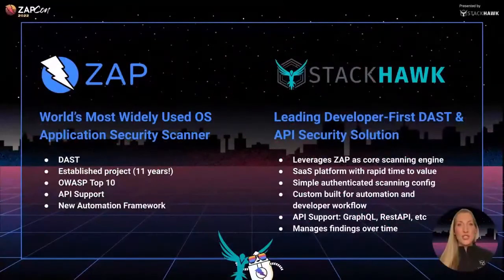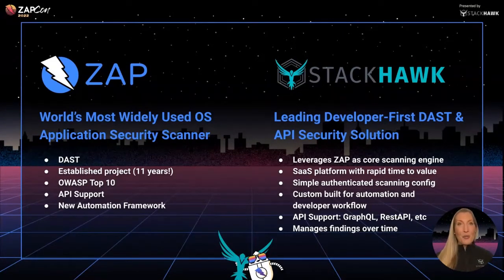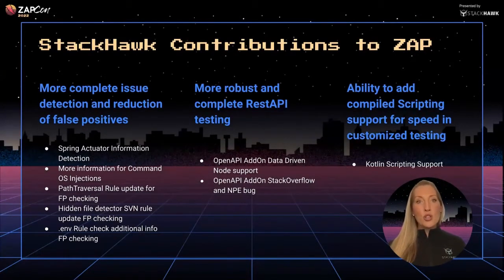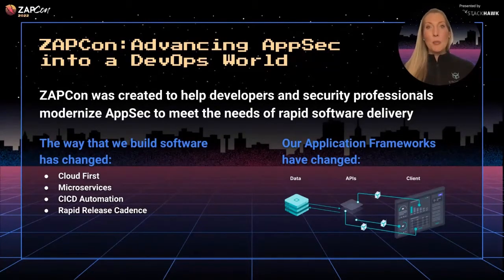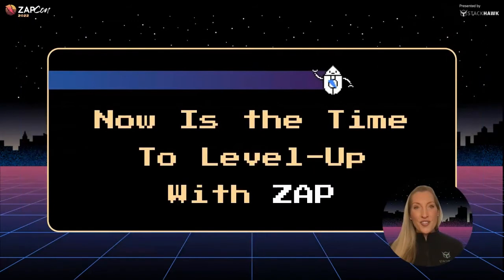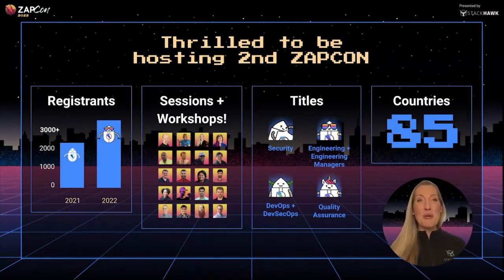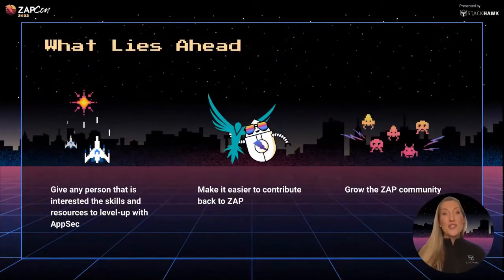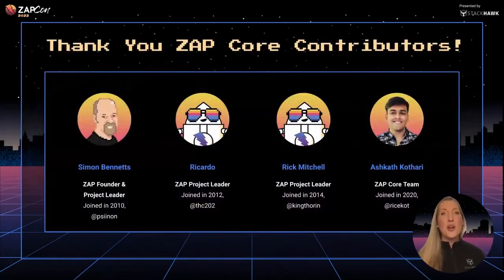ZAPCon 2022 Kick-Off | Joni Klippert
Joni Klippert, Co-founder and CEO of StackHawk, welcomes everyone to the kick-off of ZAPCon 2022!